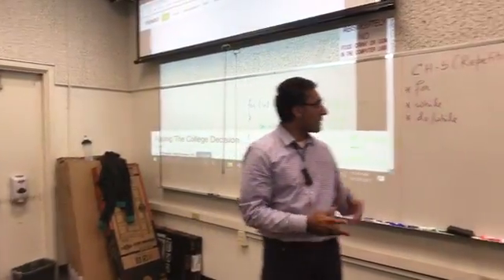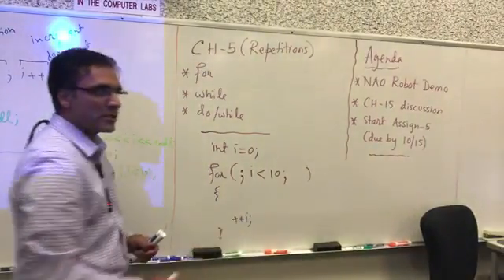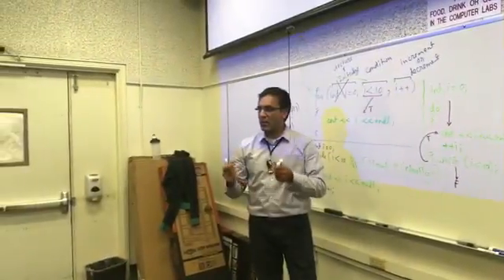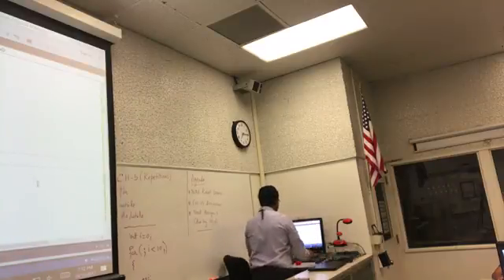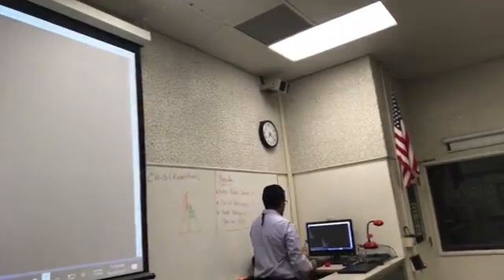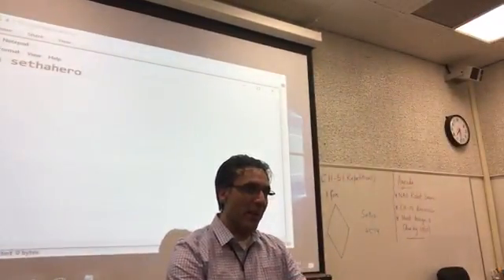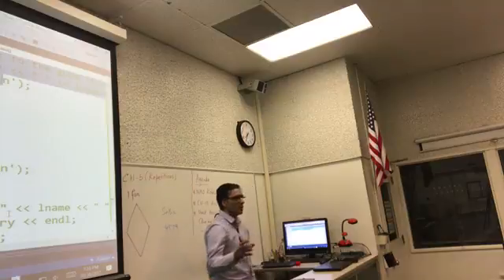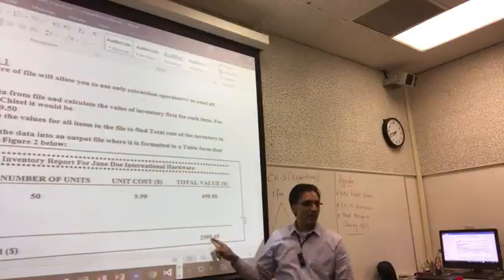CS11 Lecture 1 of 1 Chapter 5 Loops